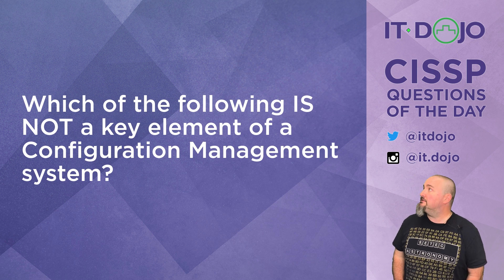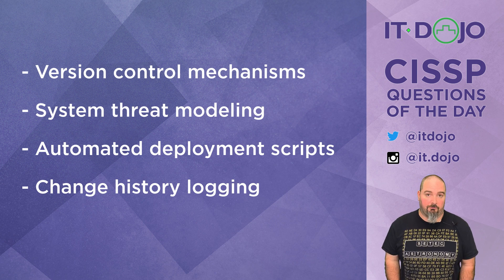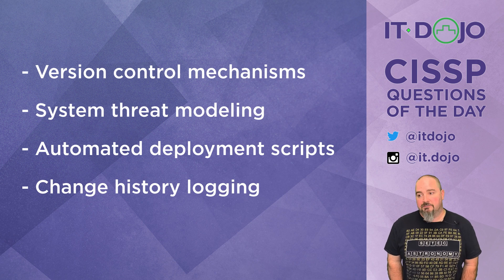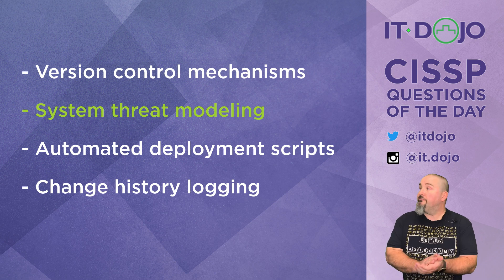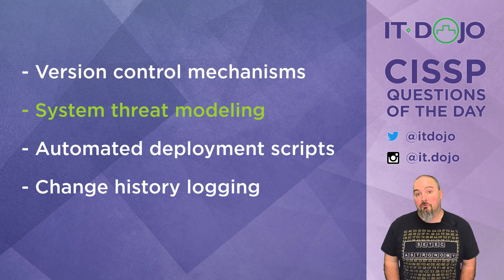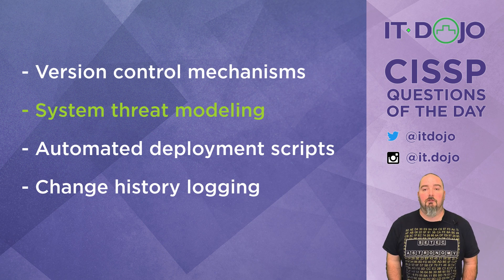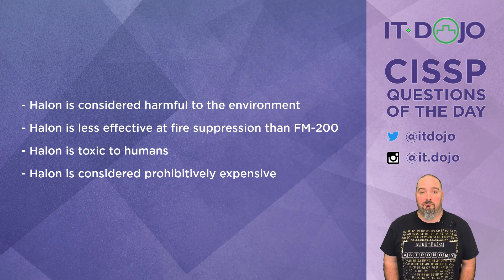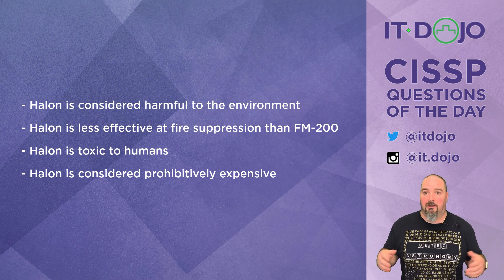CISSP Practice Questions of the Day from IT Dojo - #82 - Configuration Management & Fire Suppression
IT Dojo offers free CISSP study questions for those who are preparing for their certification every day. In today's CISSP questions of the day from IT Dojo, Colin Weaver asks and answers questions related to Configuration Management and Fire Suppression.

Colin also teaches 5 Day CISSP classes regularly in Virginia Beach, VA.